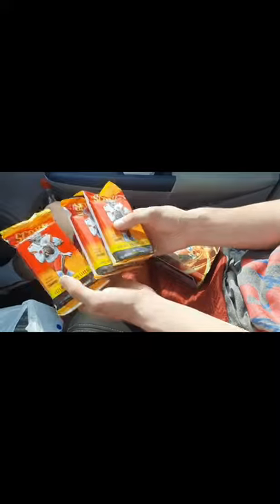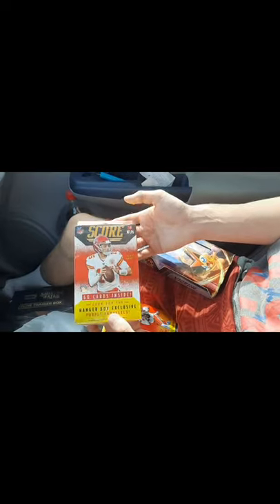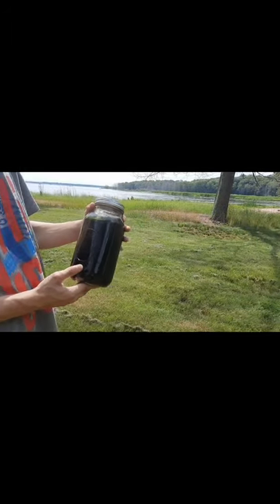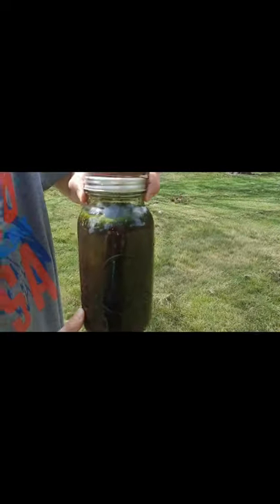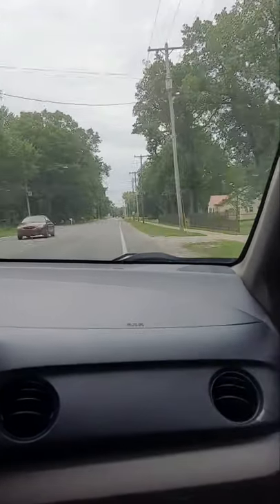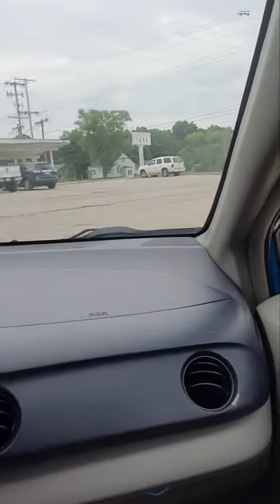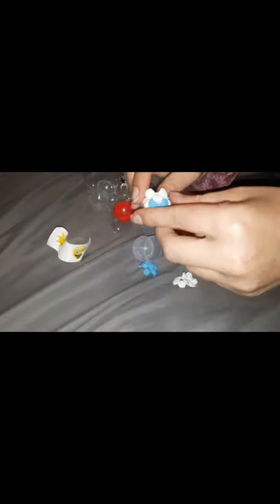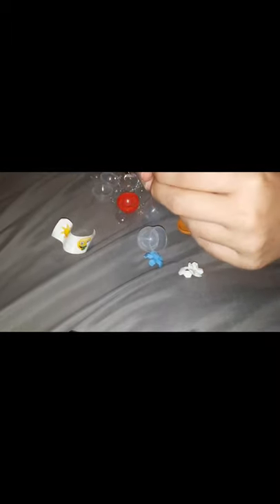Huge Marvel trade...Trade Day vlog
we definitely lucked out in this trade, hoping to do more trades with him soon.